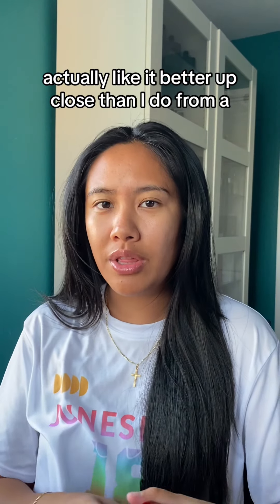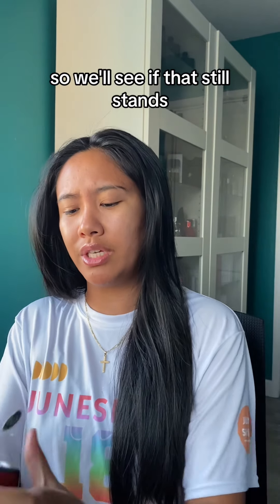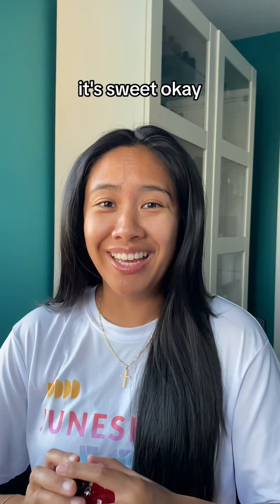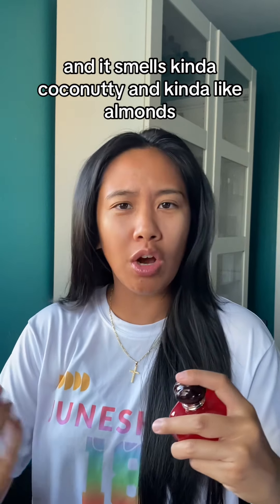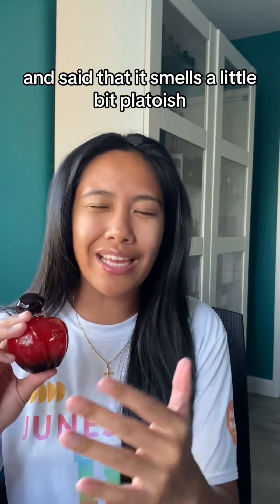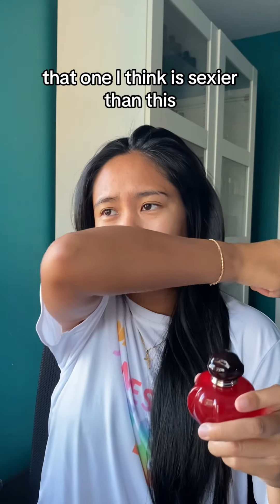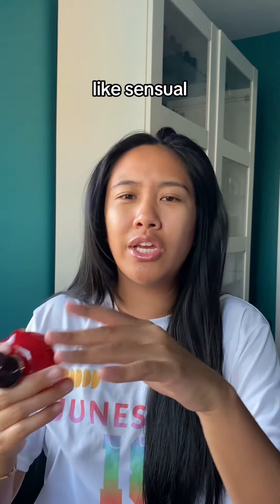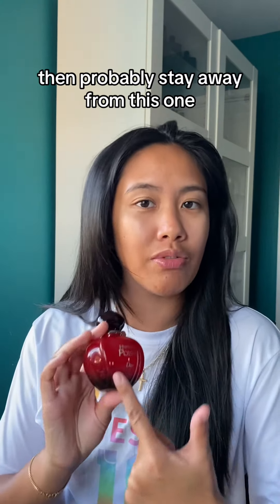Unboxing New Dior Fragrance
Discount site for all fragrances I talk about with global shipping